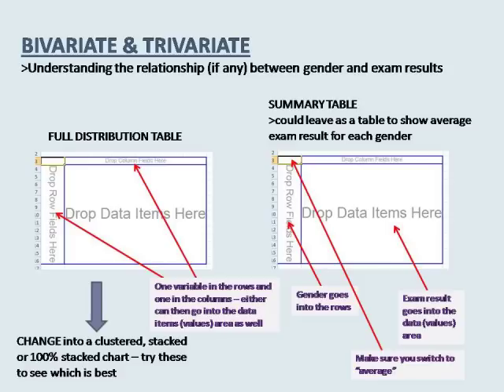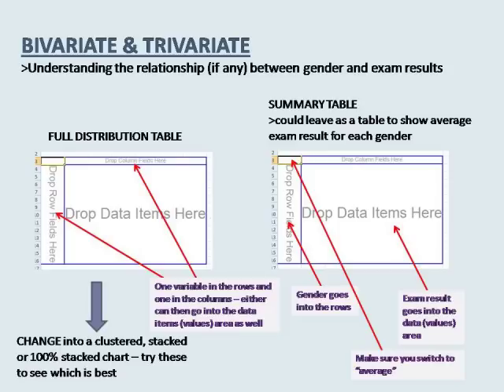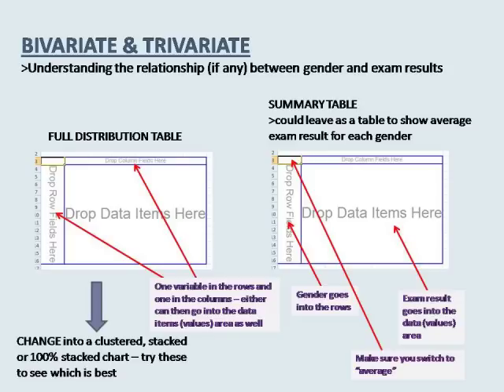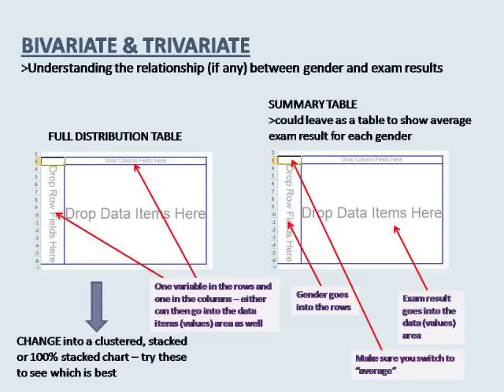14se2 RR help part 4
BSB123 RR help recording part 4